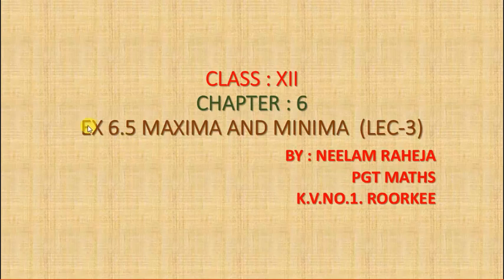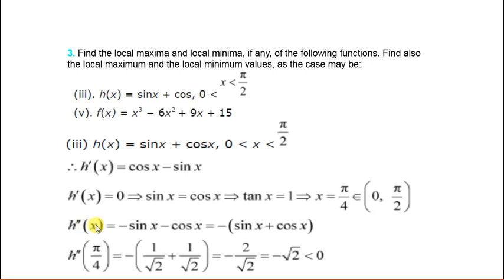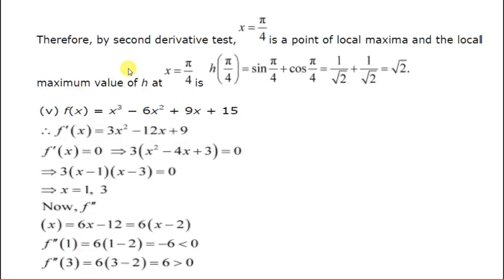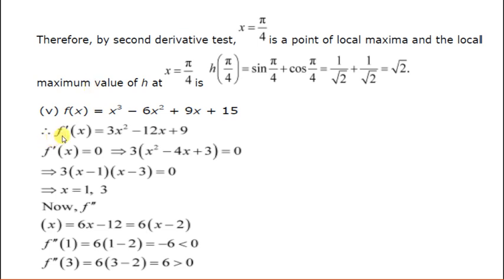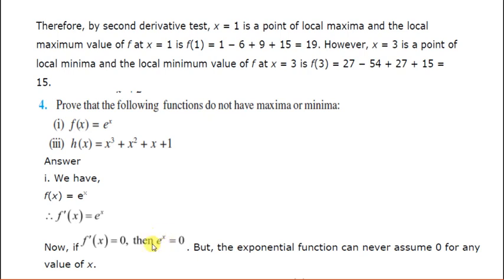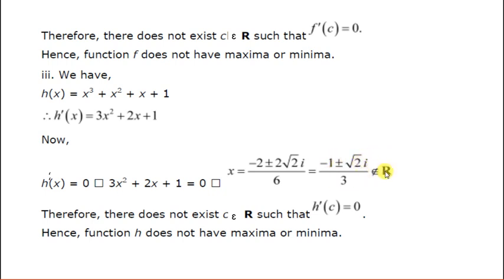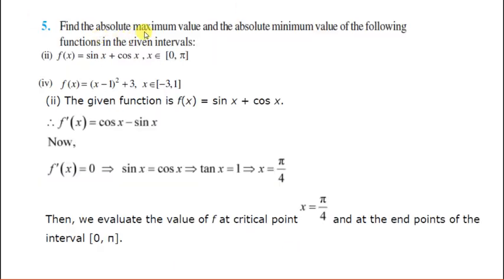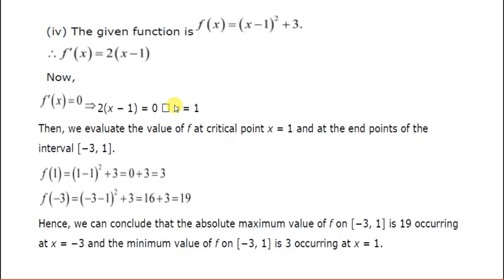xXII LEC 9 EX 6.5 (Q3-10)A.O.D.(MAXIMA ,MINIMA)BY NEELAM RAHEJA